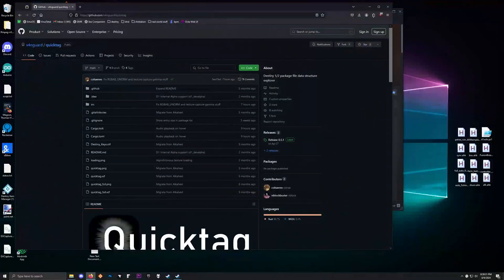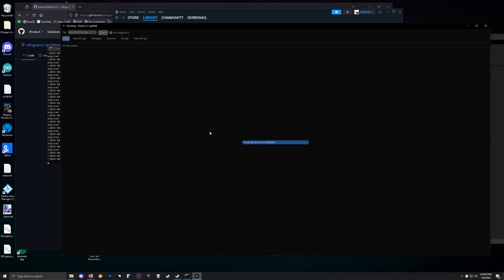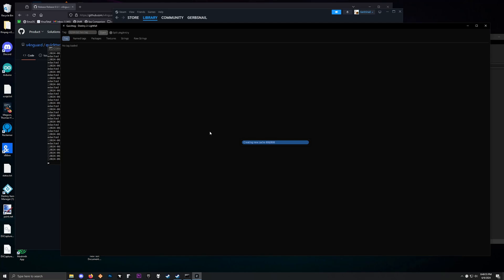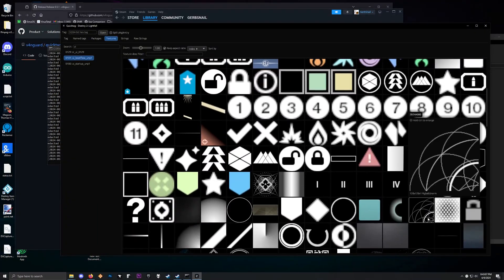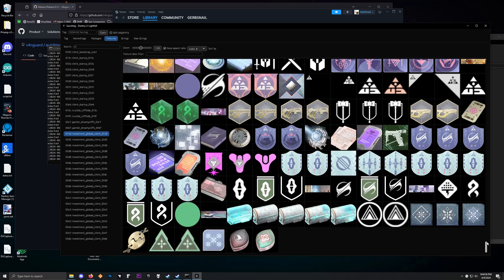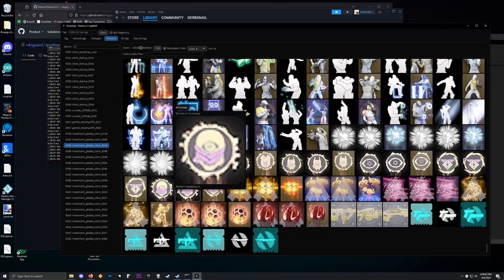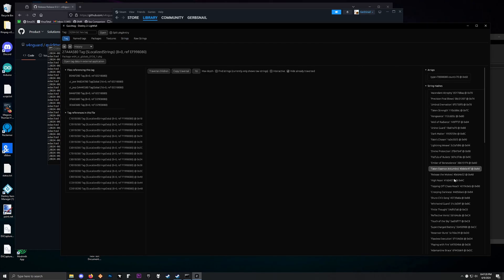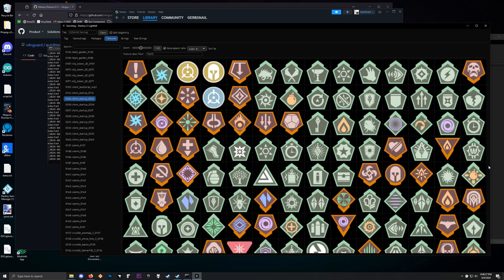How to rip d2 ui images (Quicktag tutorial)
guys please stop dming me about ui images lmao